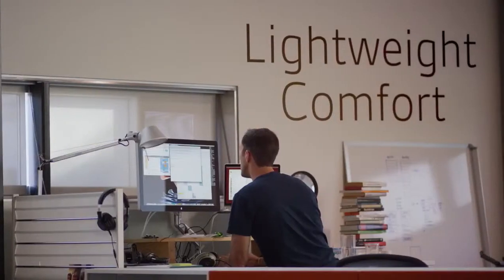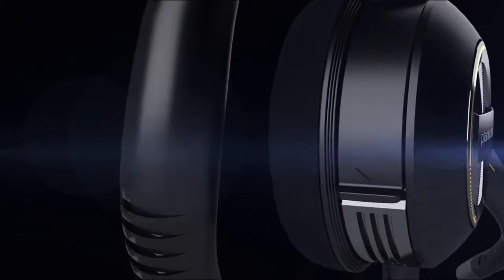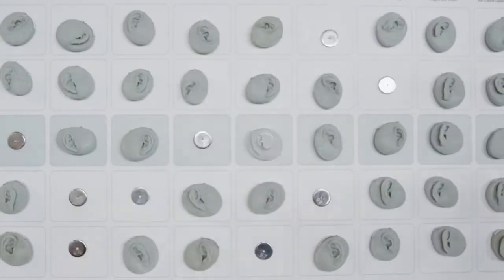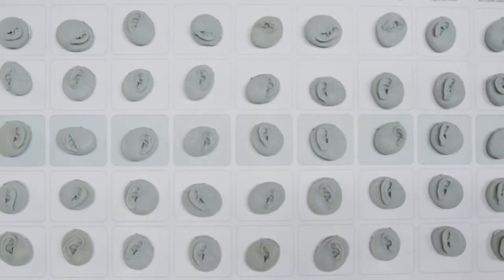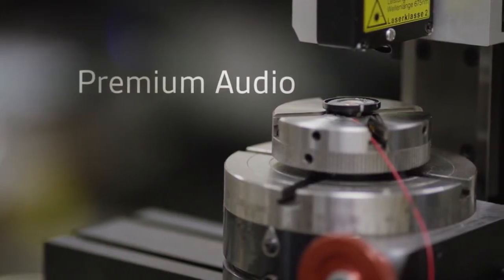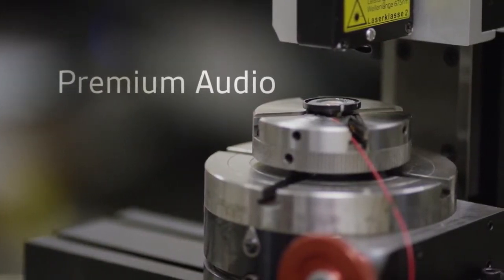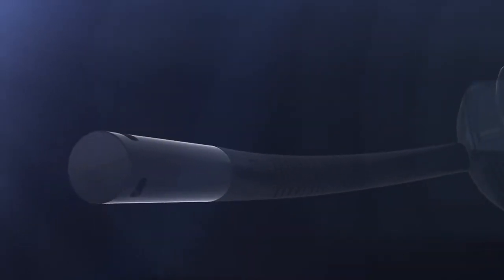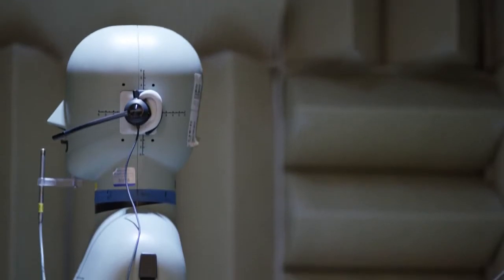Plantronics HW530 Headset Introduction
An overview video about the Plantronics HW530 EncorePro Headset.

Plantronics HW530 EncorePro Headset Key Features:

- Contextual Intelligence-ready.
- Luxuriously soft ear cushions.
- Wideband audio is built in from the ground up.
- Adjustable fit enhances all-day wearing comfort .
- Vibration traps and noise-cancelling mic mean there is no loss of sound quality.
- At just 26g, the EncorePro 530 helps keep your team focused on the customer at all times.